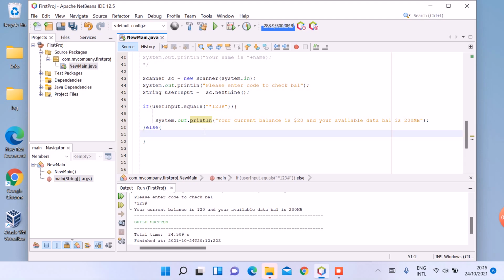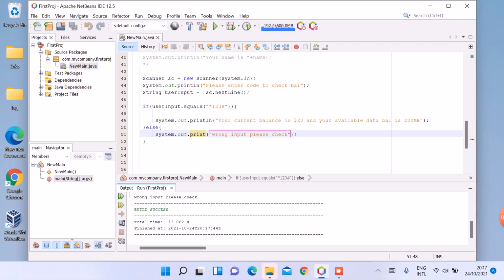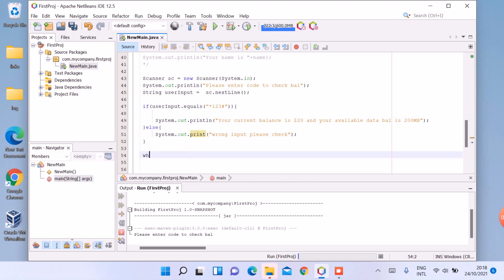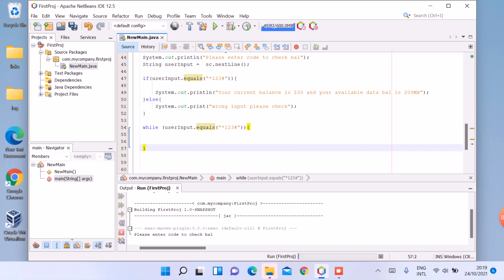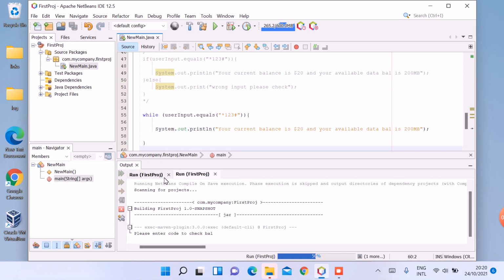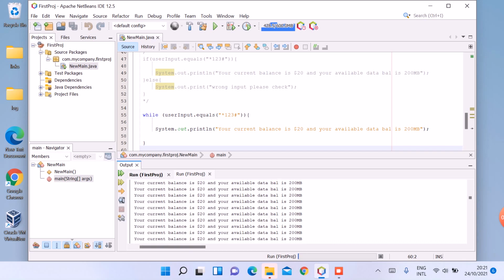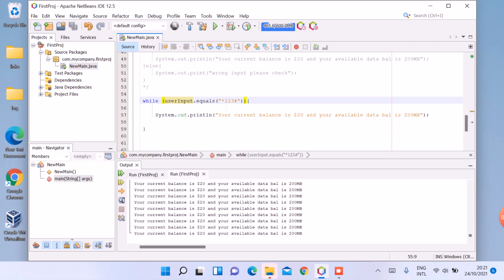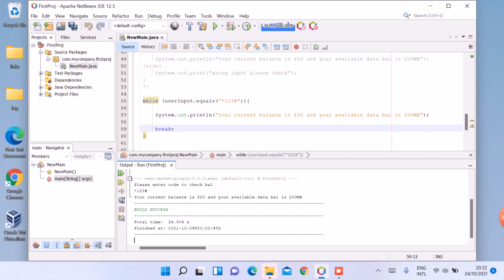Easiest way to program in JAVA 10 | WHILE LOOP USES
How to program in java | Java programming | how to install Java JDK | installing JDK on windows 11 | Learning how to program with ease

java made simple
learn java at home